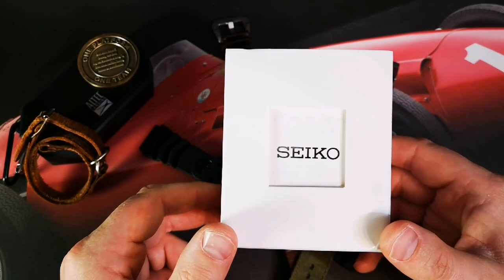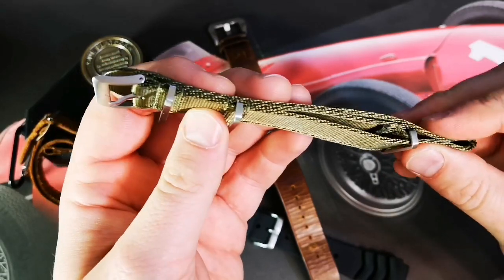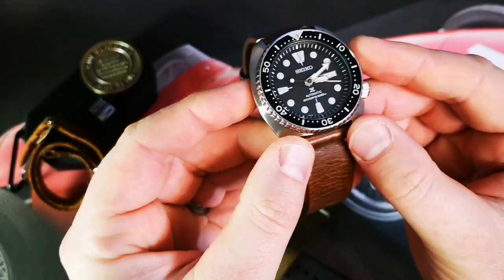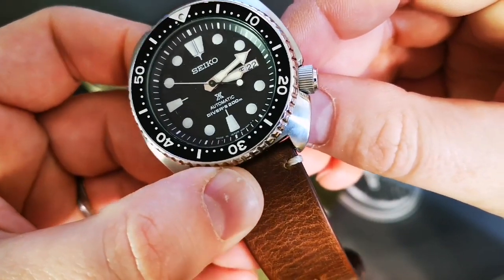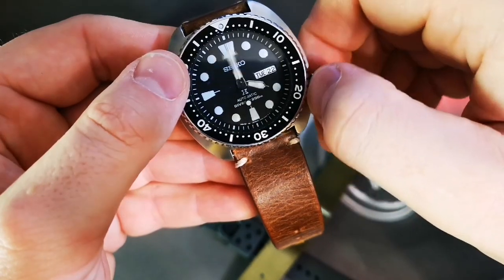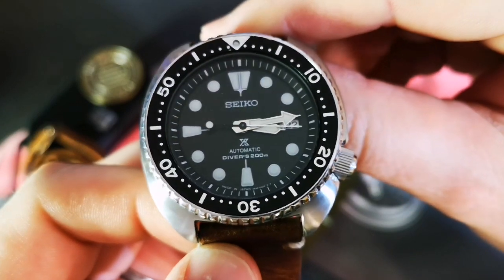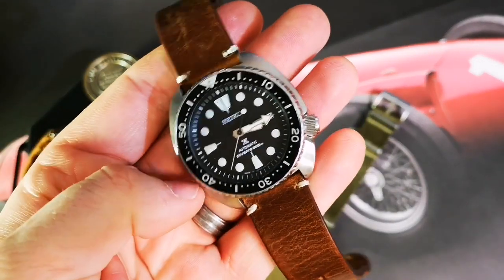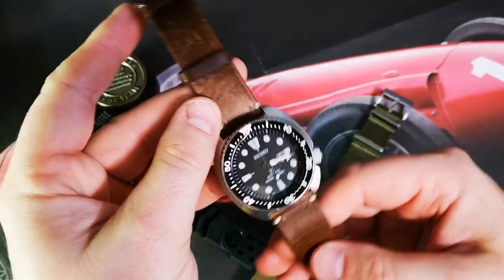SEIKO SRP777: Skip the SKX, go for a Turtle.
UPDATE AIGUST 25, 2020: I just sold this watch about two months ago. it was hard to let go of, I'll admit.

original description:

This watch is from my personal collection.

The iconic Seiko Turtle has been around for decades and I think it continues to be the best option for your first Seiko diver (it may not be your last, ha ha ha). Although this J1-version (Japanese factory) is more expensive, the K1-version (Asia factory) can be had for slightly more than a SKX.  It's worth the extra cash!  Skip the SKX, head straight for the Turtle.  This watch will be a keeper.

Seiko SRP777J1 (Japanese model)

Seiko SRP777K1 (Malaysia model)